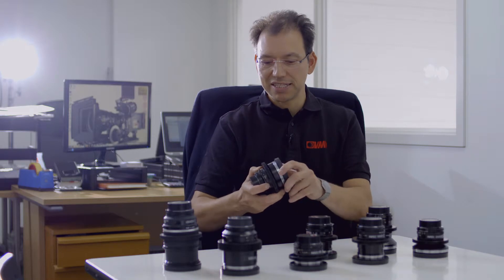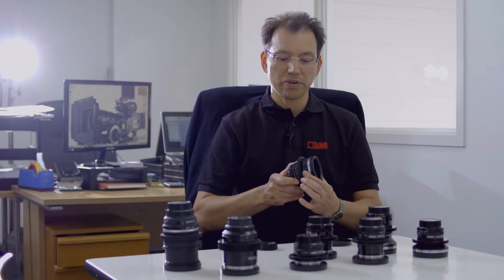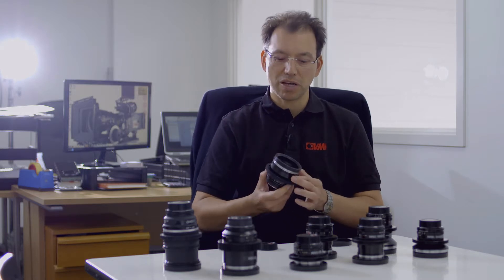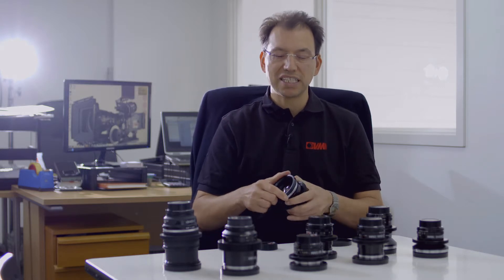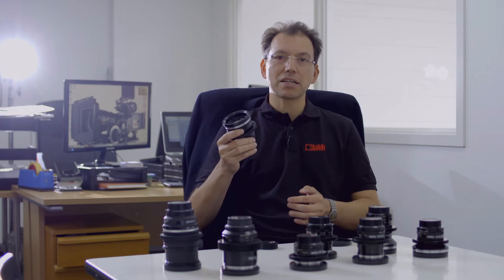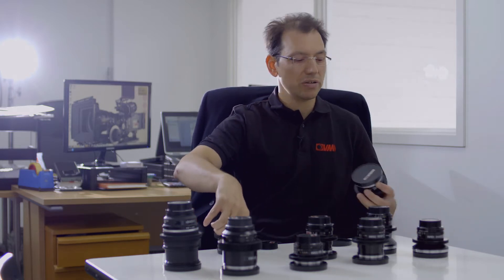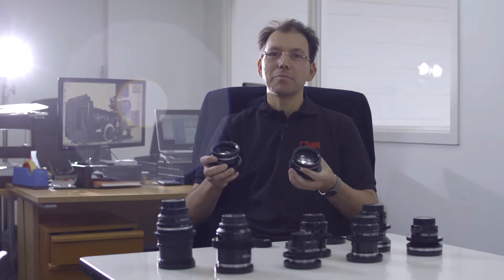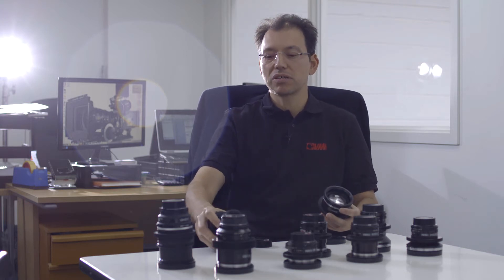Zeiss ZF DSLR UNCOATED lenses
VMI Managing Director Barry Bassett describes differences between the coated and uncoated Zeiss ZF DSLR lenses.

We believe that this may be the first set in the world to have been uncoated. To find out more about uncoated lenses read this article